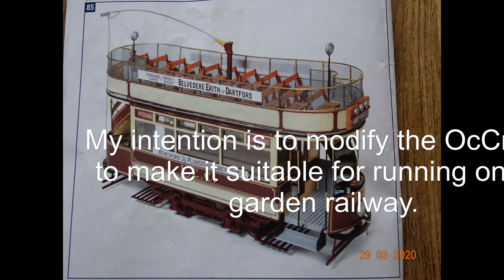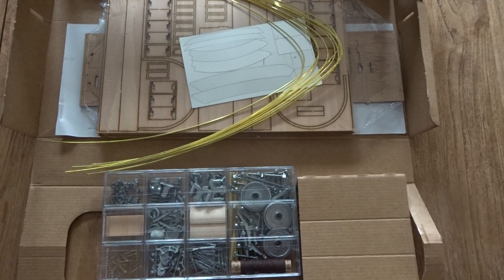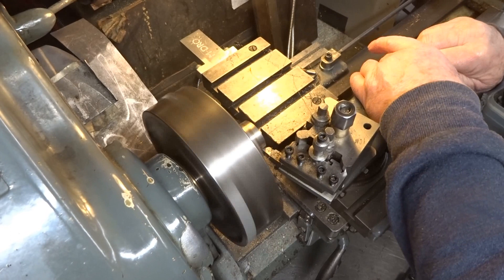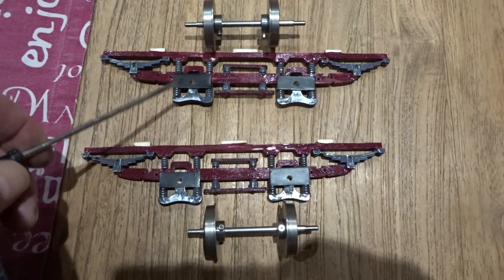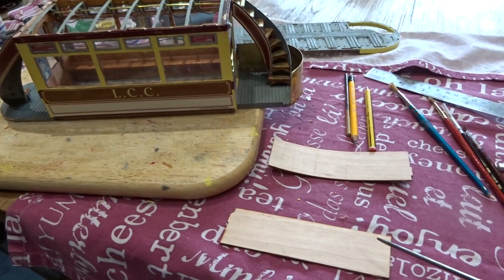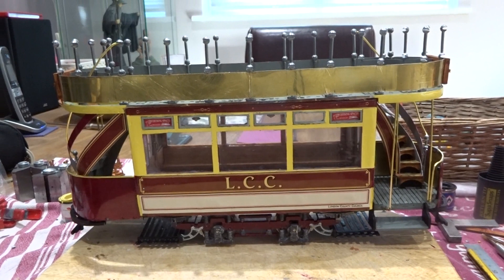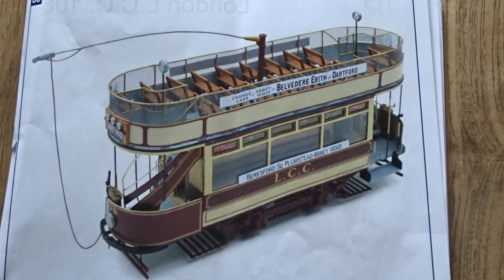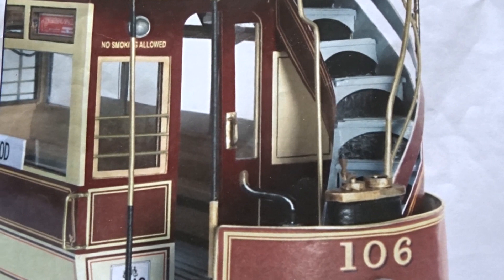Modifications to an OcCre tram kit to make it represent a version circa 1880/90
Having previously 'scratch' built a Wilkinson type live steam locomotive that would have towed trams between about 1880 and 1905 in the UK, I needed a tram car to pull along. I modified a kit produced by Spanish manufacturer OcCre to try and represent such a 'towed' tram car. Videos showing the making of my Wilkinson type tram may be seen on my U tube channel - Edwin White.